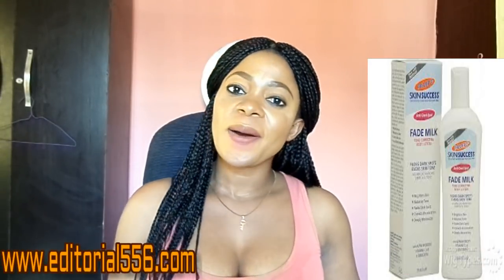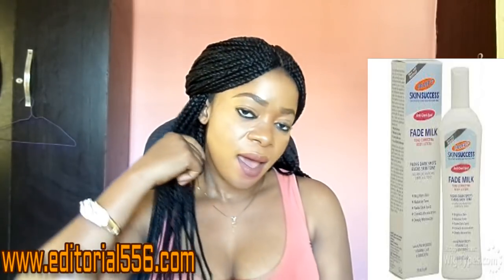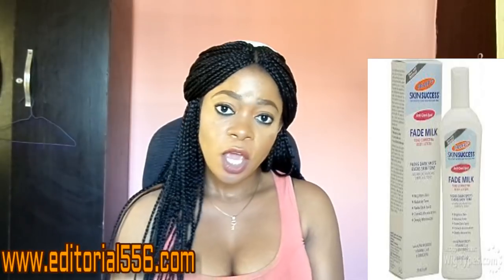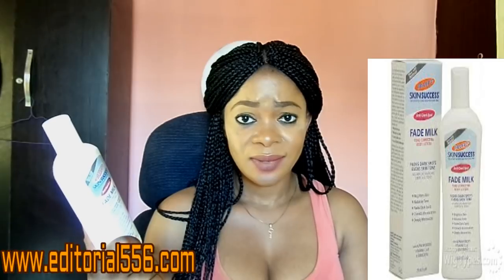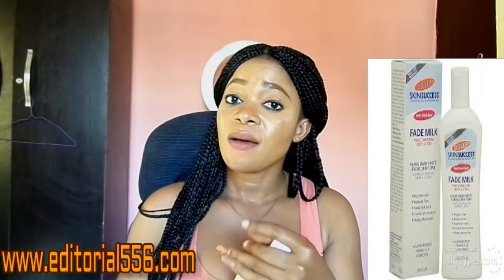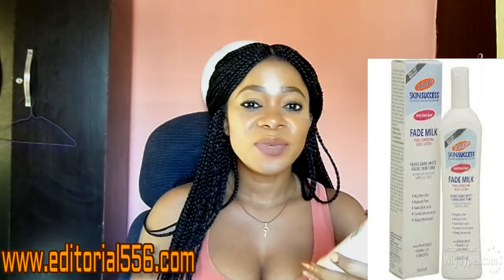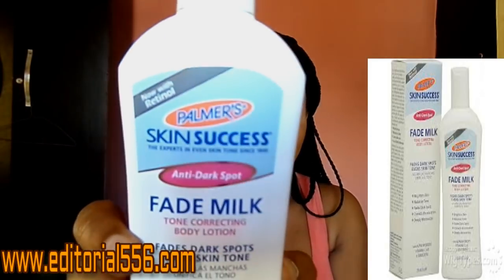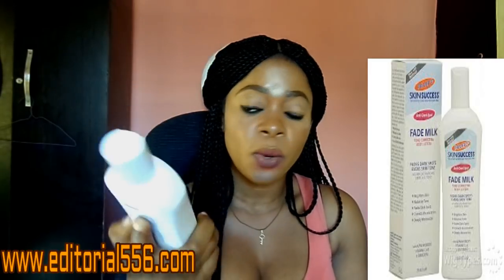ONE OF THE BEST SKIN LIGHTENING LOTION IN THE WORLD REVIEW ON SKIN SUCCESS LOTION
For personal questions or enquiries, for a quick response, click this And I'll be there to answer them